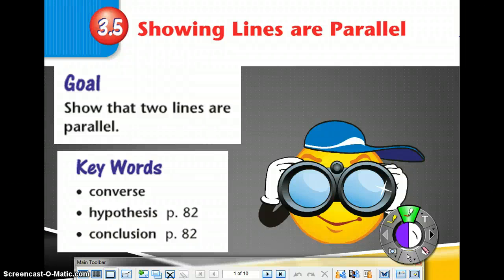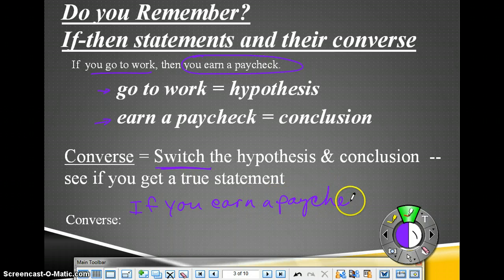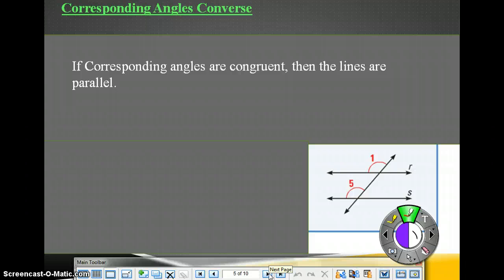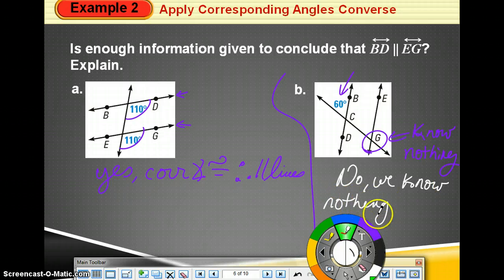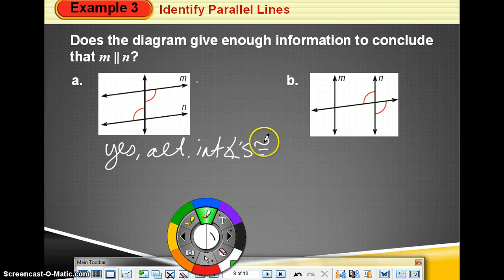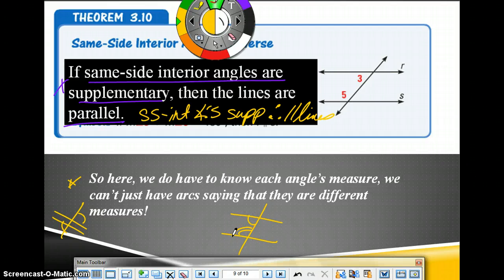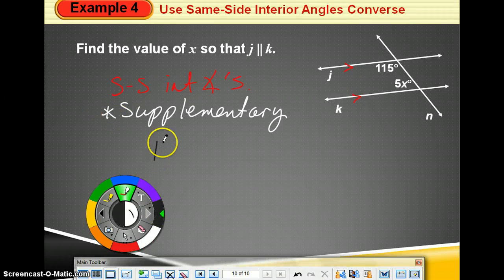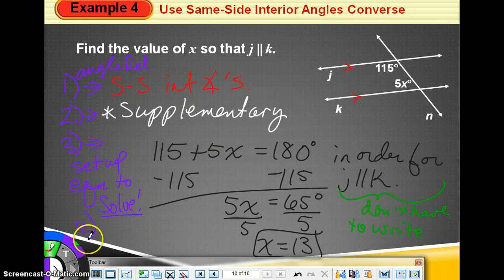Proving Lines parallel 3.5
Prove Lines Parallel